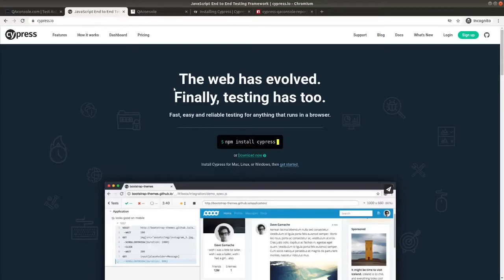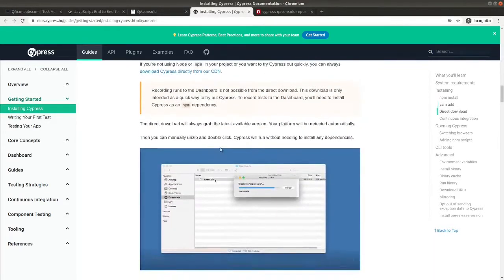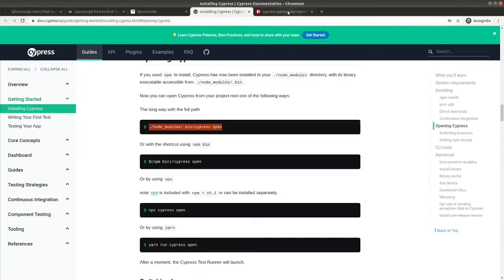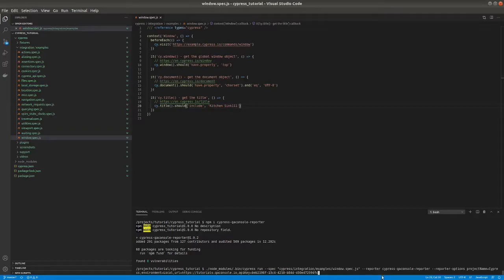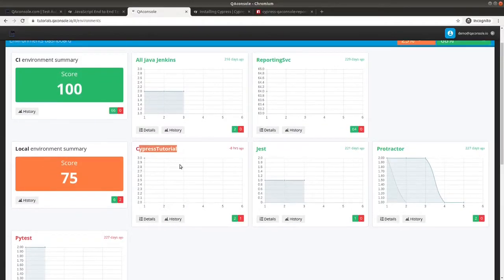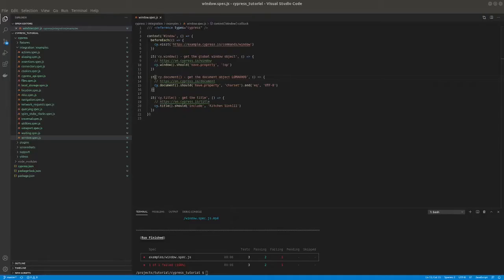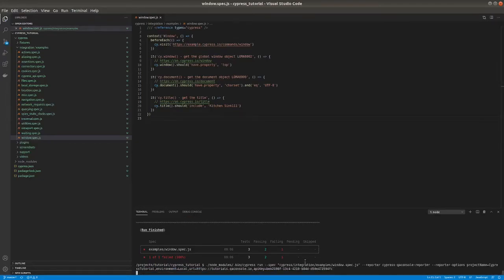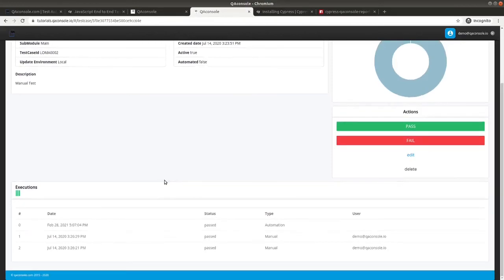QAconsole tutorial - Cyoress.io integration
password=demo